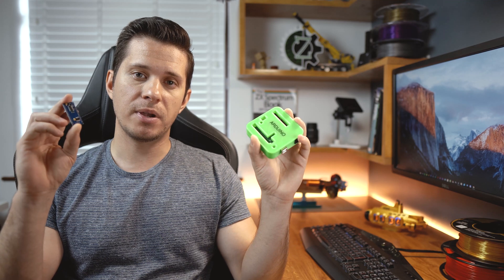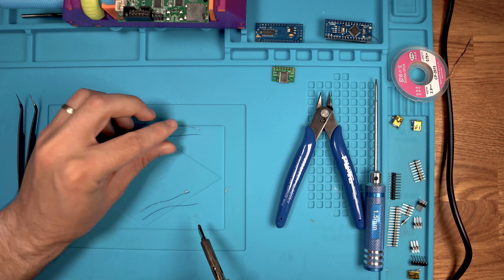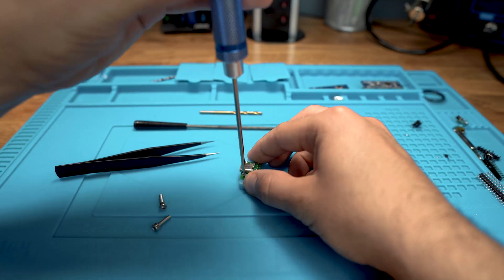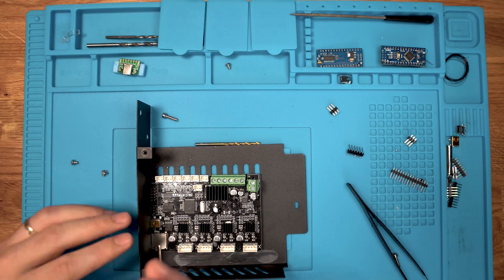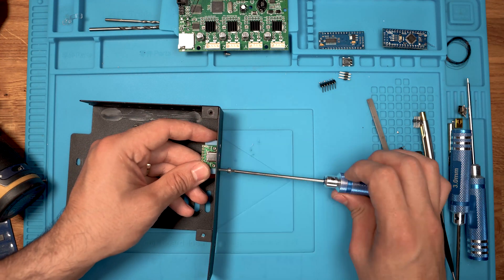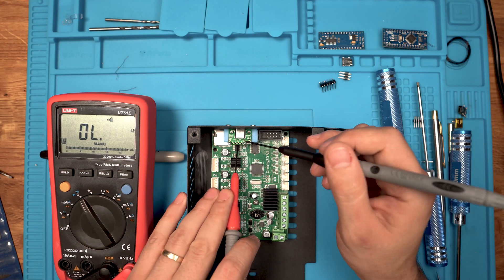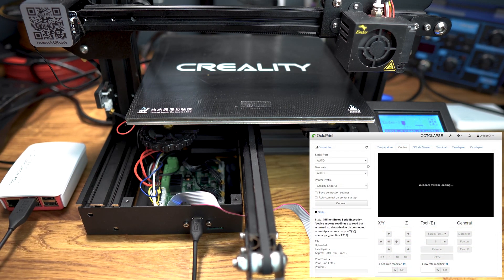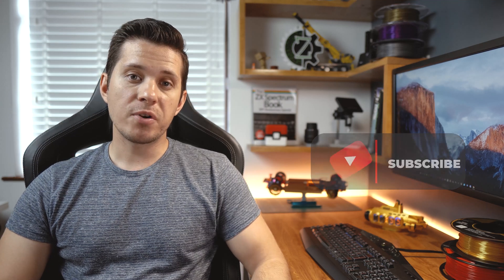First 3D Printer with USB-C?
How to install USB-C on any 3D printer

     I've wanted to do this mod for a long time as I've had numerous issues with the USB cables I used with OctoPi.I've tried to keep the video as short and as informative as I could.
     Today's victim was my long trusted Creality Ender 3 printer which accepted the new part with no issues.
      The workflow I presented should be compatible with all 3D printers out there.
      Should you have any questions,please leave a message in the comments area.

►Additional materials:
2 x M3x15mm screws

►Copper enammeled wire 29AWG

►Tracklist:
00:00 Intro
01:30 Removing old connector
02:05 Soldering Wires
03:15 Preparing Breakout Adapter
05:45 Soldering new connector
07:00 Testing